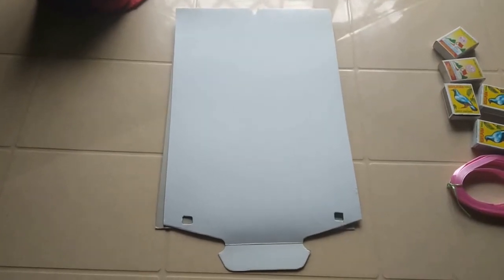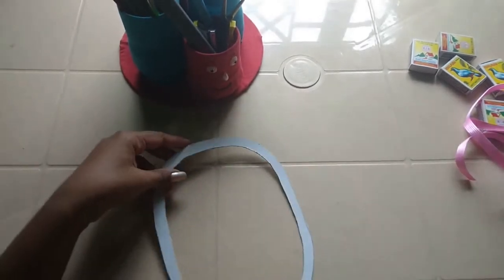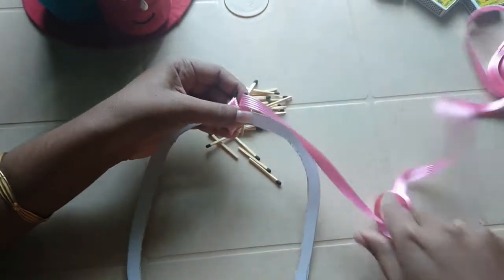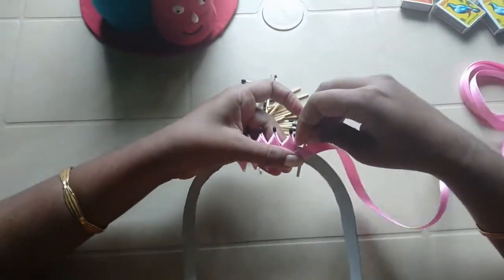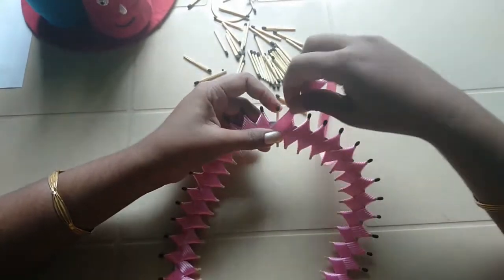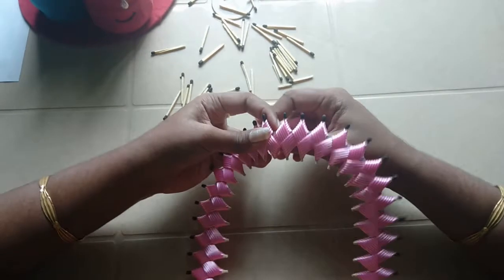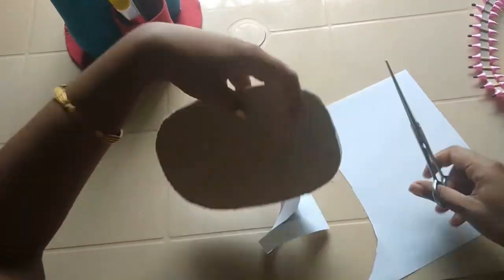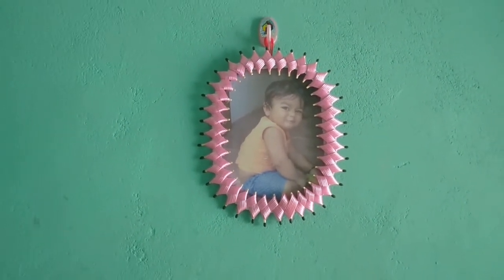Photo Frame using Match stick / വീട്ടിൽ തീപ്പെട്ടി ഉണ്ടോ ഇതൊന്നു കണ്ടു നോക്കൂ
Using fish wire and match stick we can make a attractive photo frame. For more art and craft video and other tips please watch my videos below. Thank you.